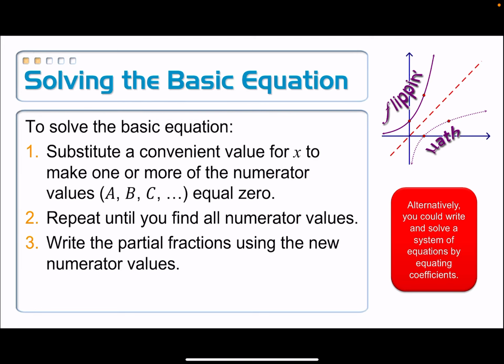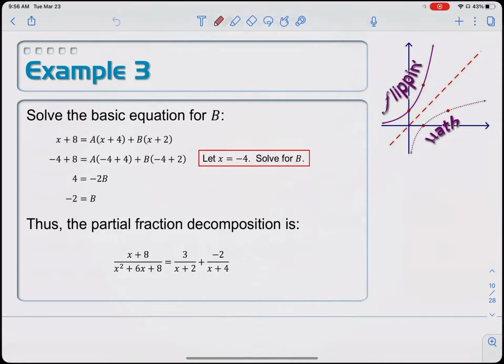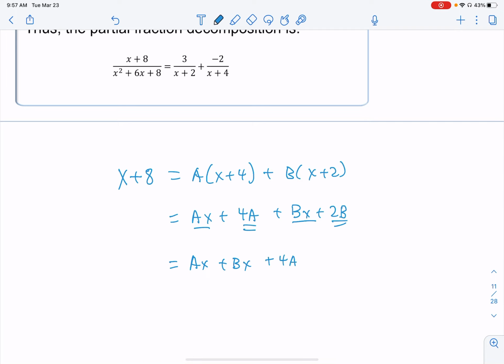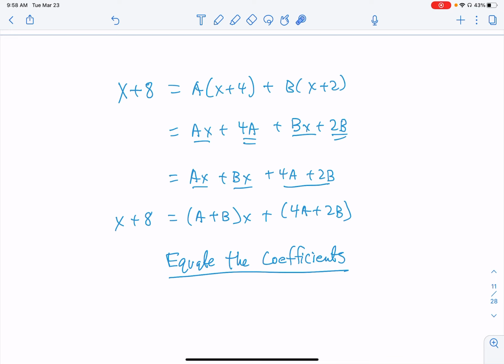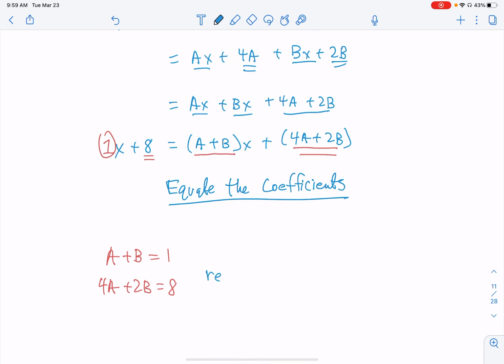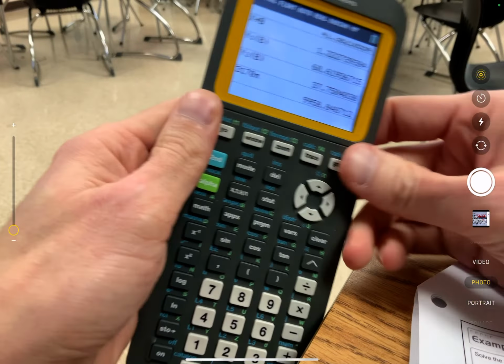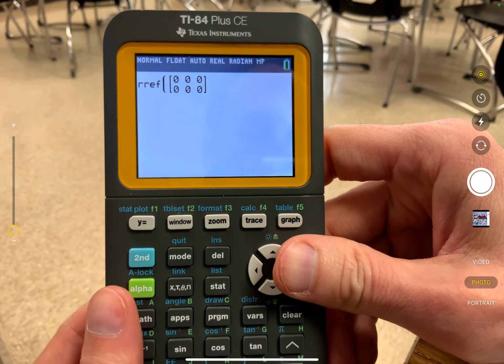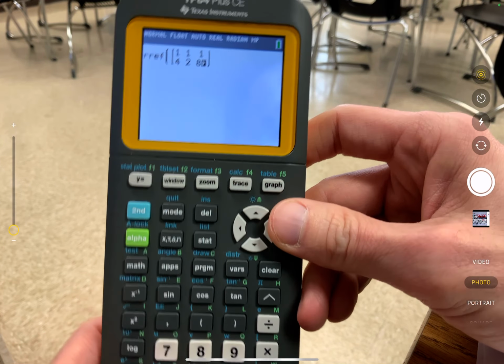7-4: Partial Fractions, 01b